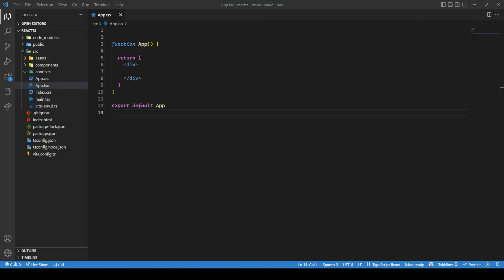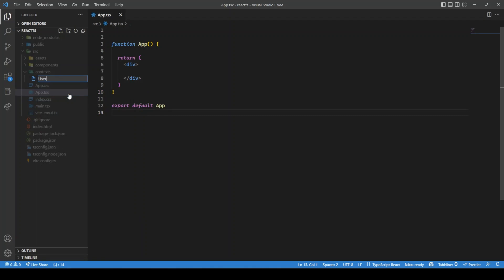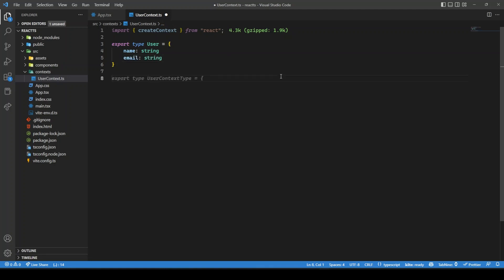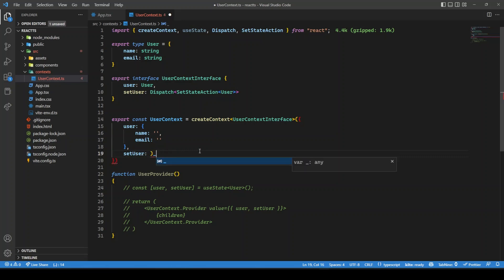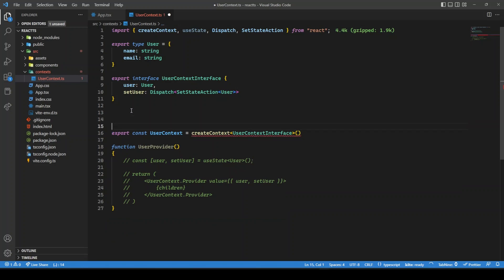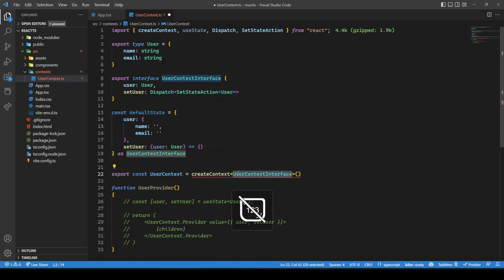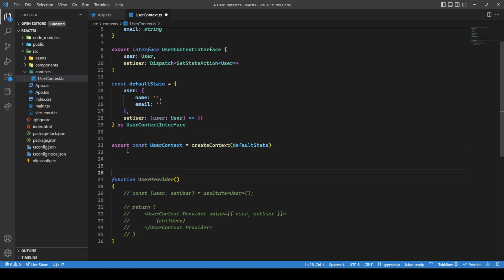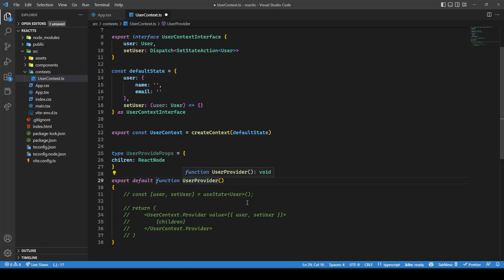React Context API with TypeScript | UserContext React TypeScript